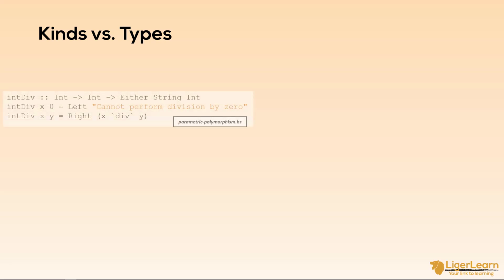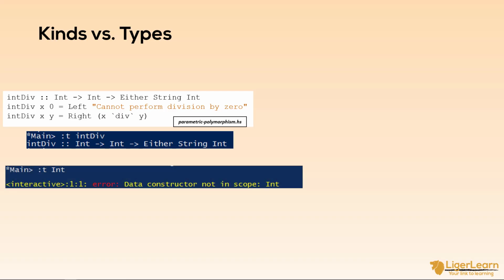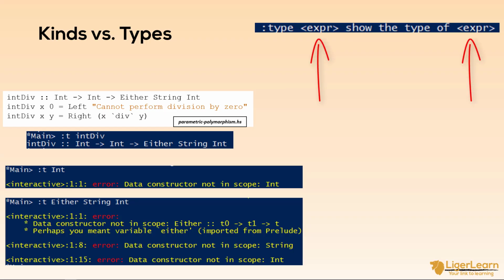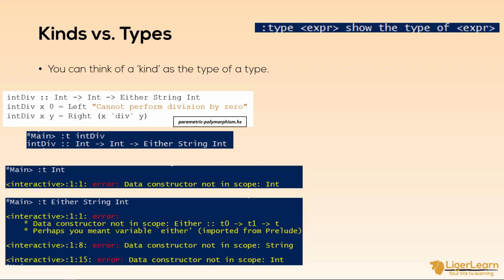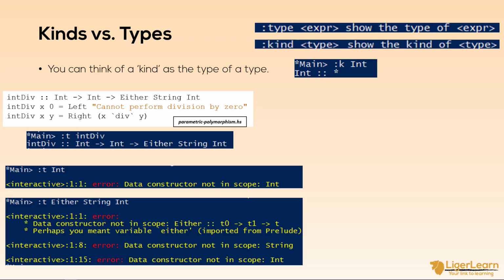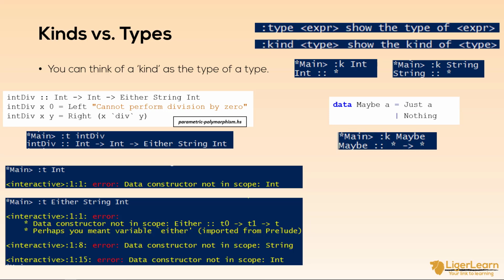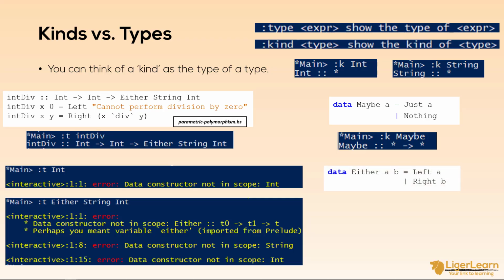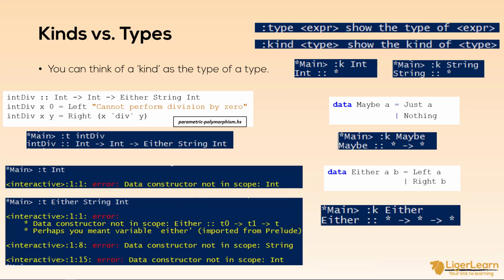Kinds vs. Types in the Haskell Type System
A look at kinds, the "type of a type", and how you can ask GHCi to interrogate your code to find it.

This video is a clip from a longer video: "Polymorphism and Type Classes in Haskell" available